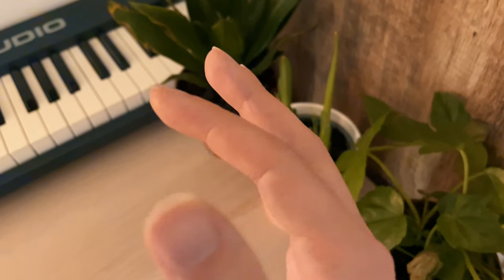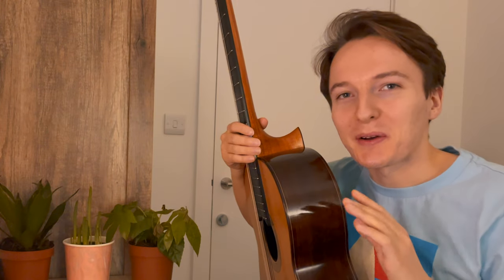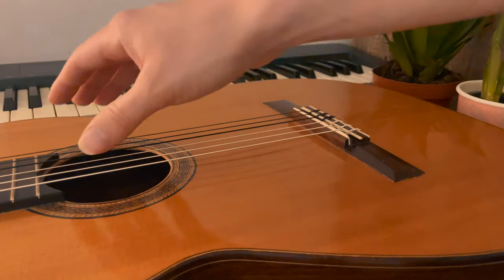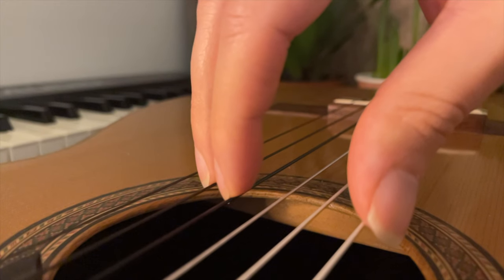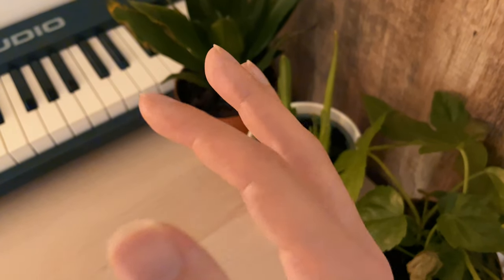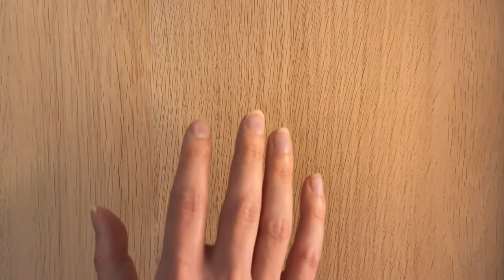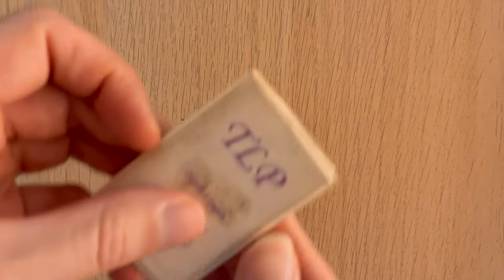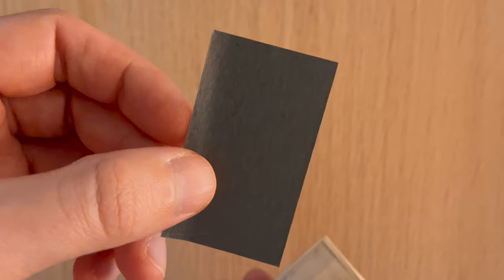Do I Need Long Nails to Play Classical Guitar?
Why is it that classical guitar players need long nails? And how do they shape their nails in order to get the best possible sound?

In this video, I explain why the finger movement in guitar playing requires us to have long nails and the importance of shaping and having smooth nails.

Having nails is critical in producing a clean and strong sound on the guitar. However, we have to shape them and take care of them if we are classical guitar players.